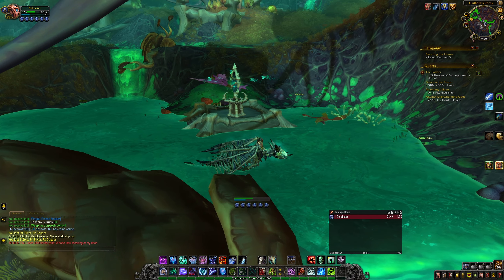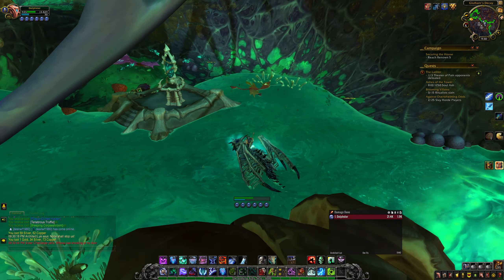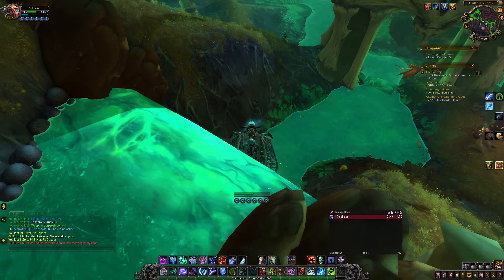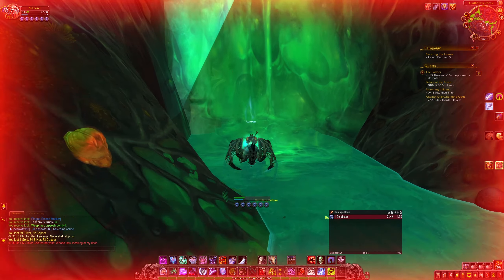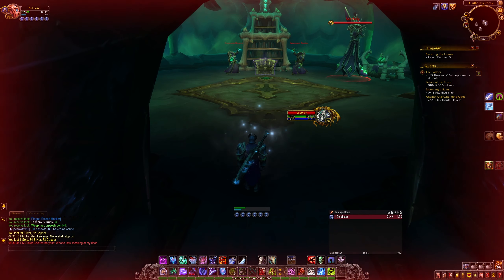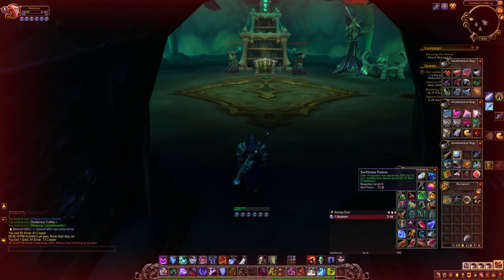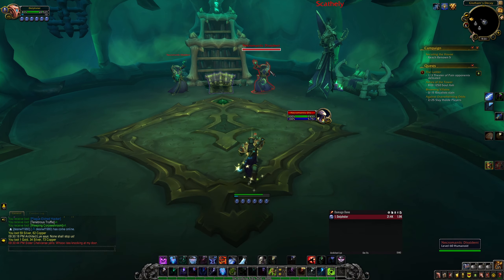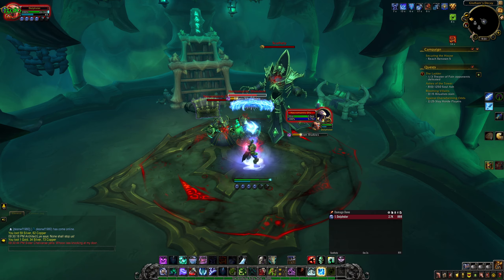Glutham Chest Maldraxxus WoW Shadowlands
Hey guys ! This video will show you where the Glutham Chest is hidden !

cheeky Glutham !